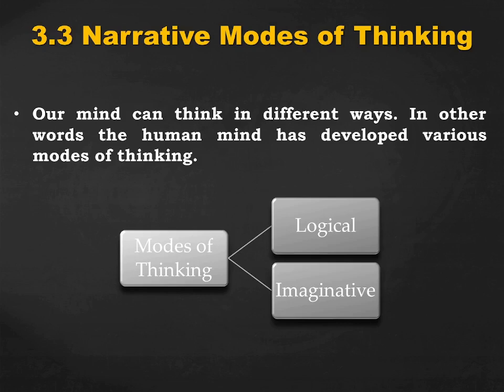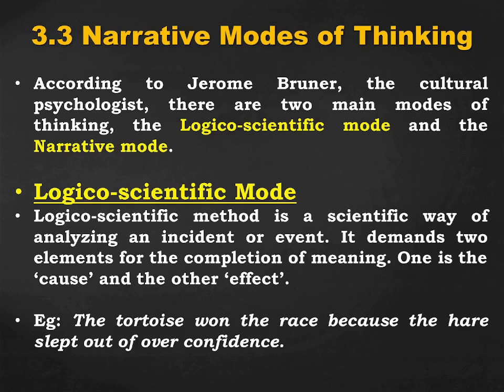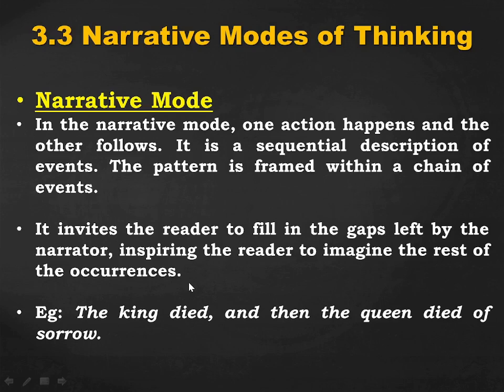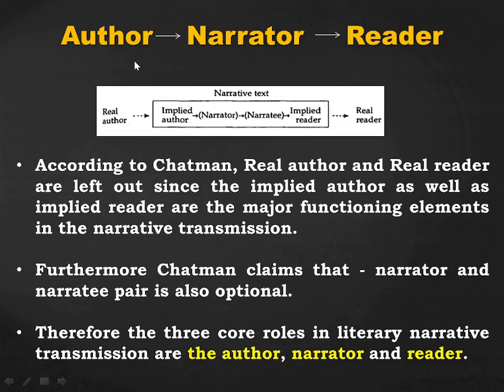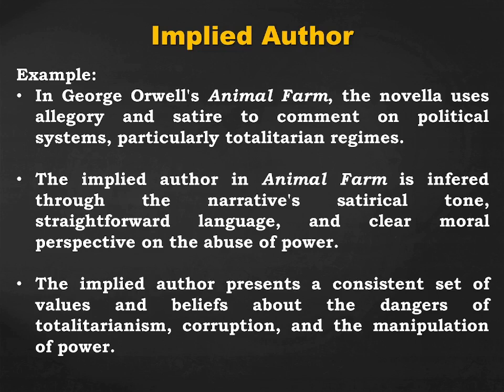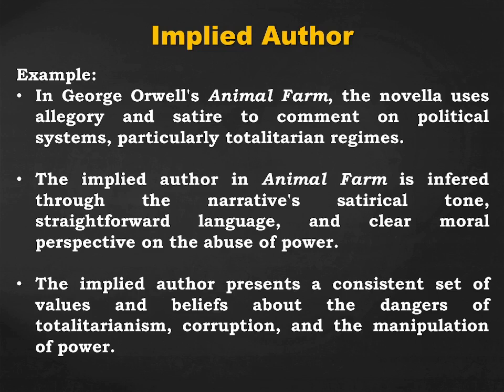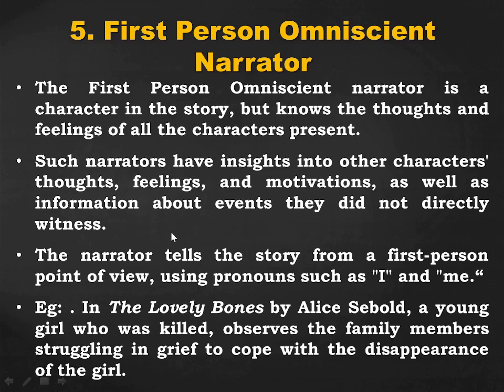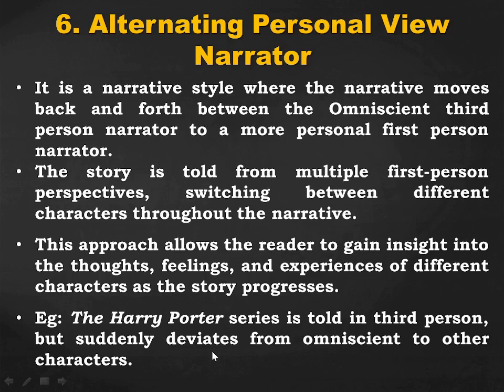Methodology of Humanities & Academic Writing Module 3, Part 1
3.3 Narrative Modes of Thinking
3.4 Textuality and Reading